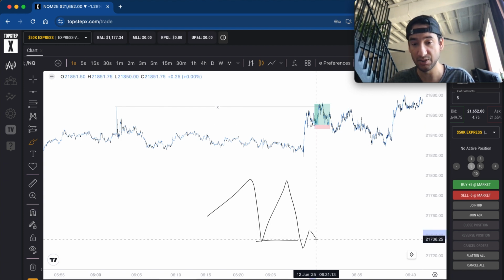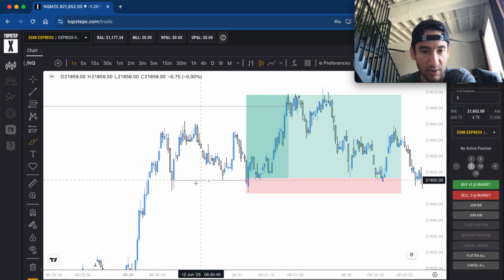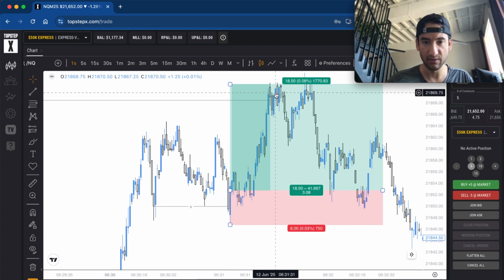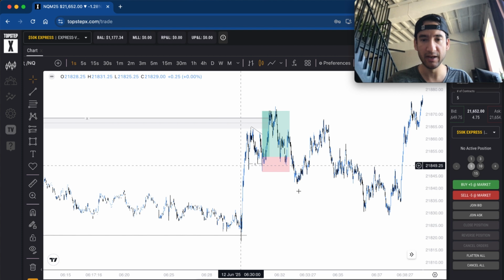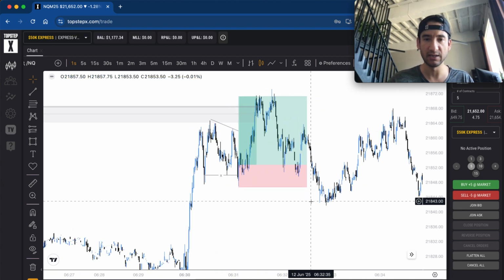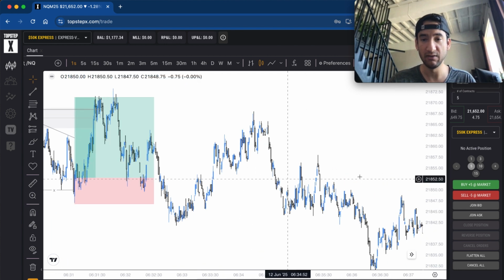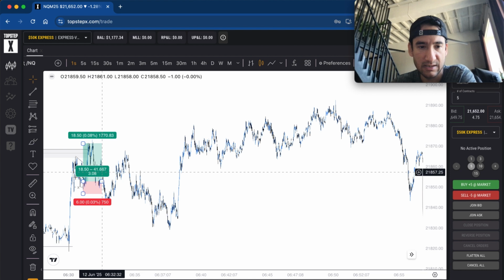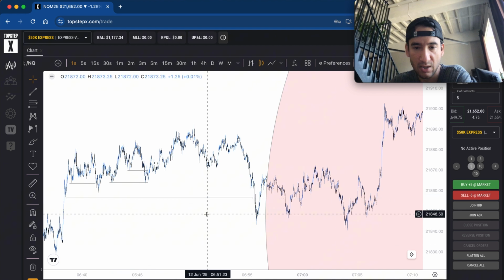How I made $1,225 in 25 Seconds Will Blow Your Mind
🚨 $1,225 PROFIT in just 25 SECONDS?!
In this video, I walk you through the exact trade that made me over $1,200 in less than half a minute. From the setup to the execution, you'll see everything — including my thought process, entry/exit, risk management, and why I pulled the trigger when I did.

📈 Whether you're a beginner or experienced trader, this trade is packed with lessons on:

Spotting high-probability setups

Precision entries and sniper exits

Reading momentum and price action

Managing risk like a pro under pressure

🔥 This wasn’t luck — it was strategy. Watch the full breakdown and see how I use my method to identify lightning-fast opportunities in the markets.

📌 Hit LIKE if you’ve ever questioned your backtesting process
💬 Drop a comment with your biggest backtesting mistake